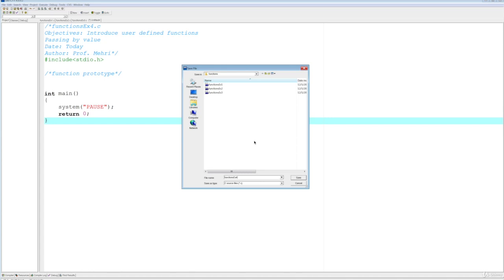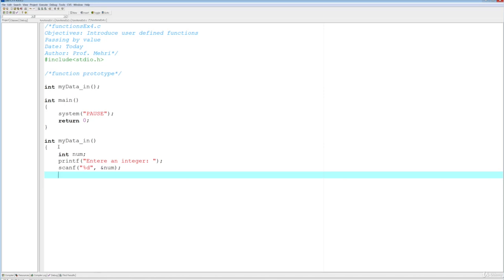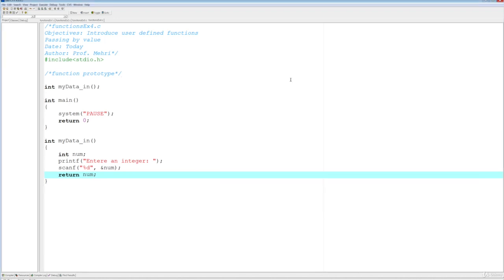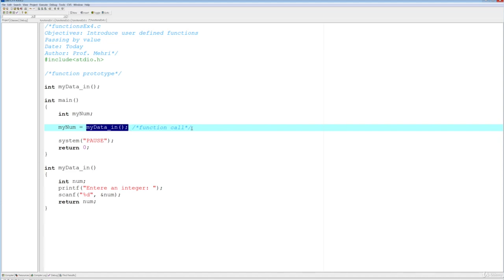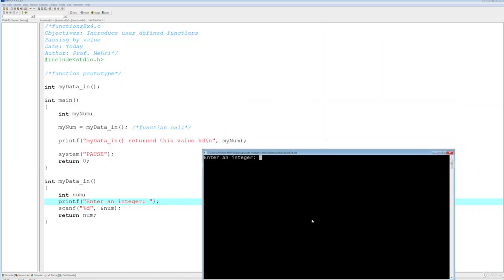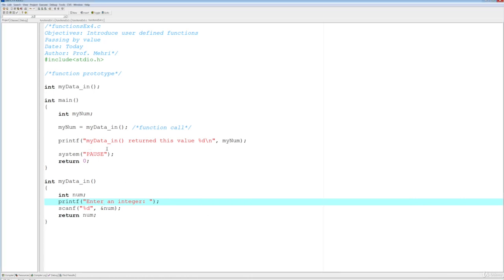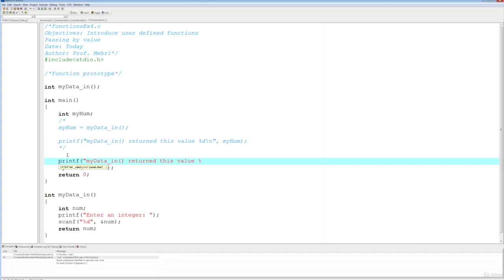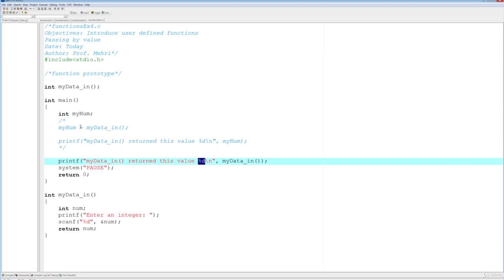3 4 Functions that Return Data